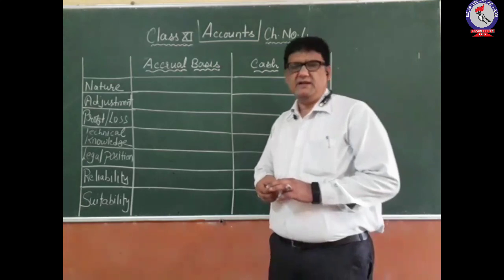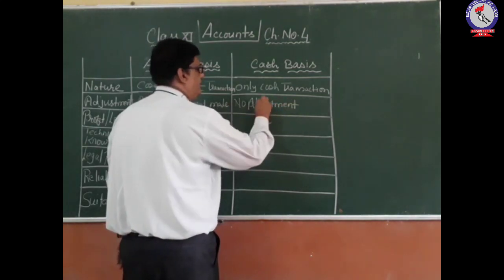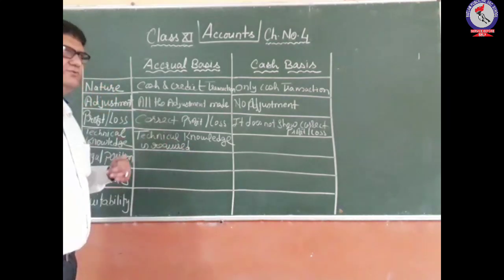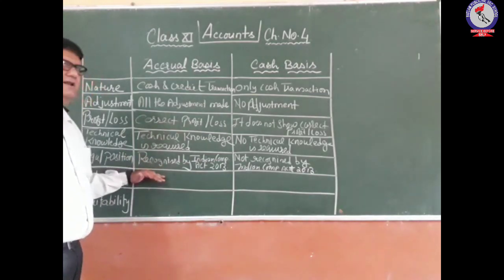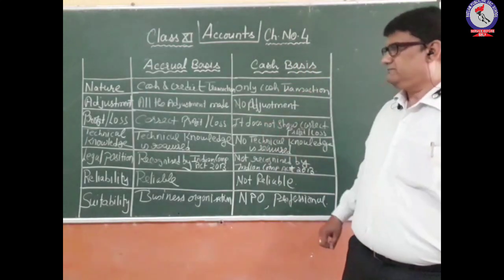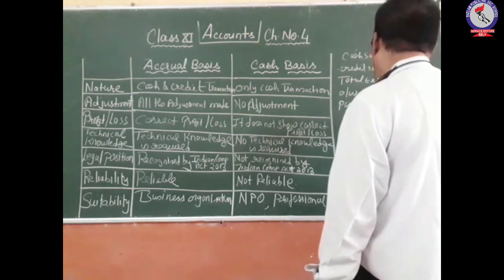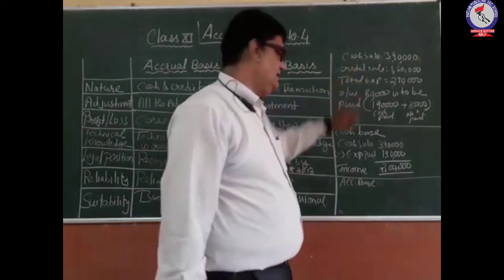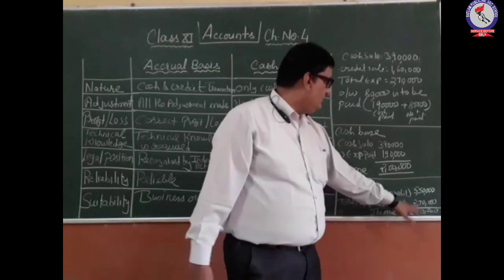RPS Class - 11 Accountancy Ch - 4 Diff B/W Cash and Accrual Basis of Accounting